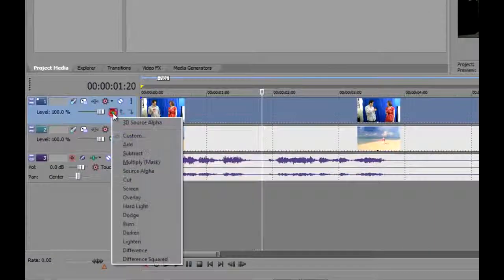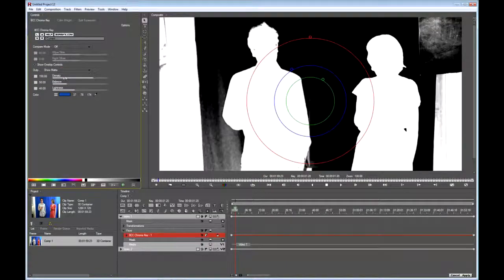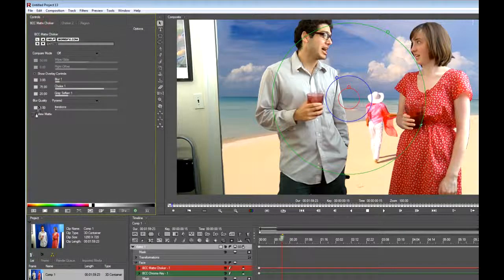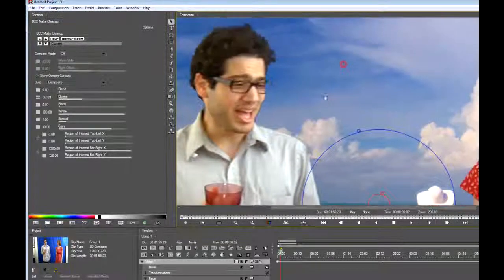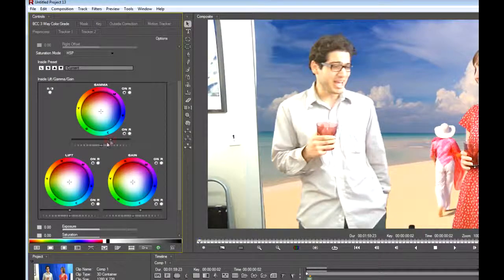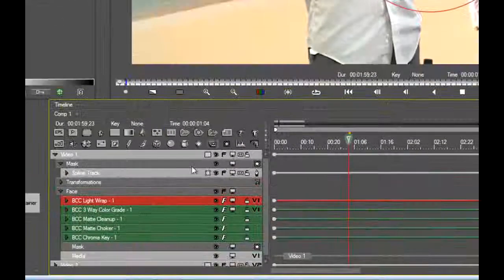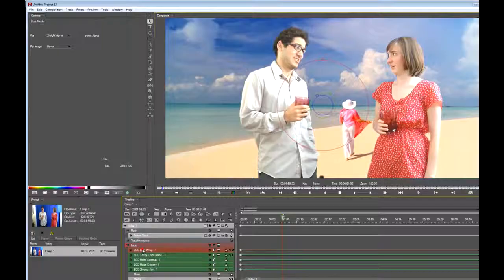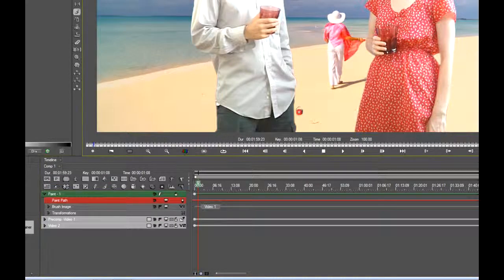Chroma Key Effect with Boris RED and Sony Vegas Pro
Join Paul Ezzy, frequent COW Boris FX tutorial author, to learn how to do a chroma key effect using Boris RED 5 in Sony Vegas Pro 10.